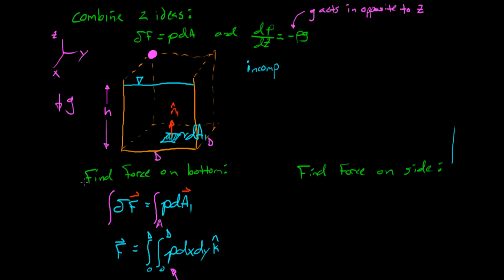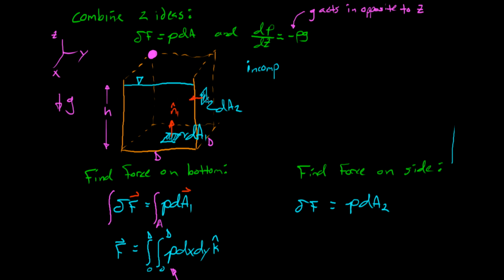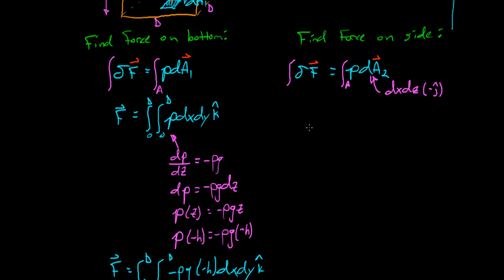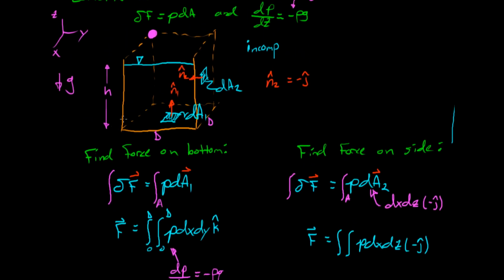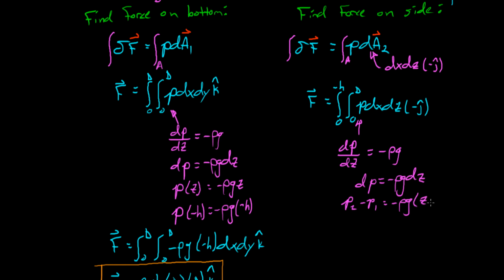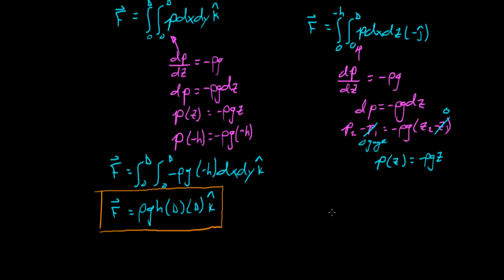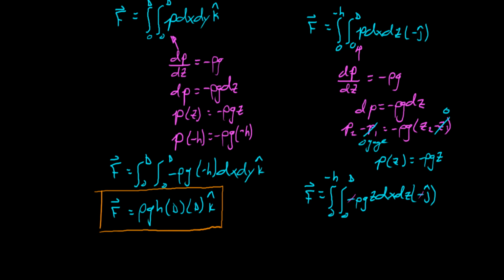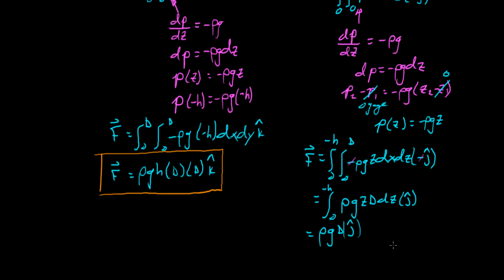formalizing rho g h example 3 force on side of tank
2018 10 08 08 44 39 formalizing rho g h example 3 force on side of tank